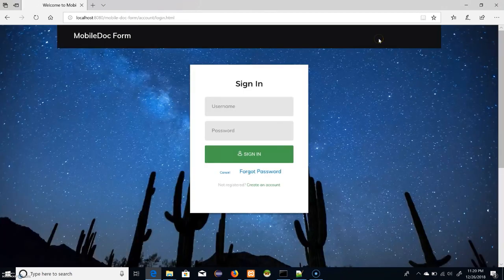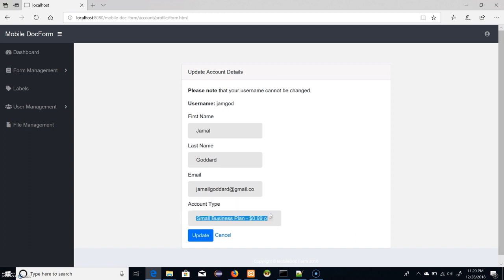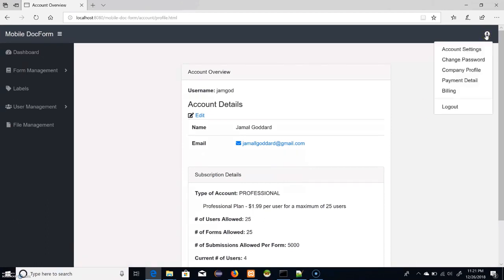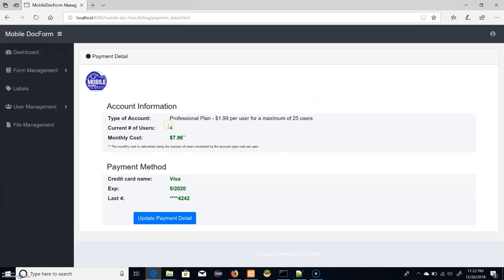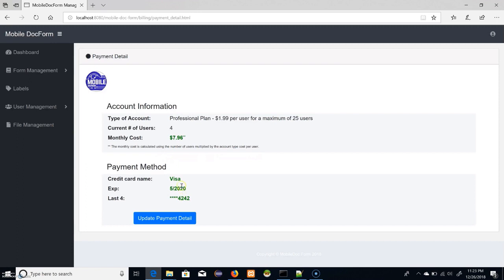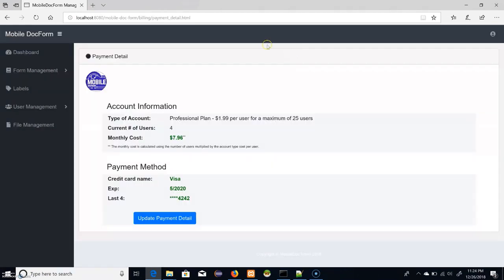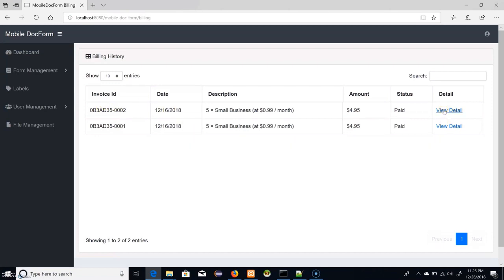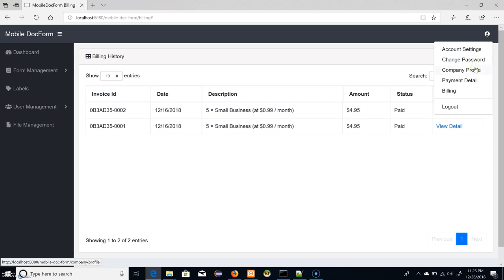Mobile DocForm account and profile overview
Learn about the Mobile DocForm app account.